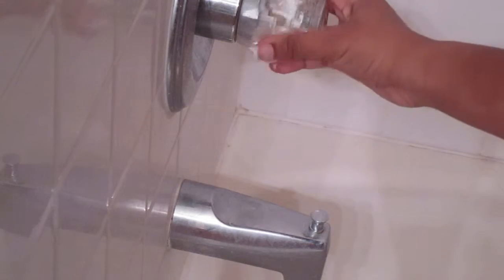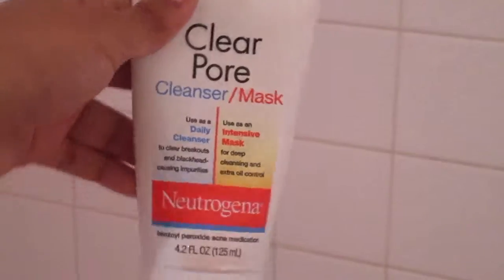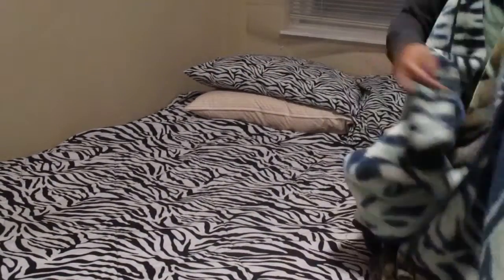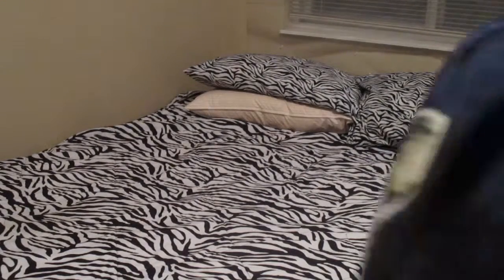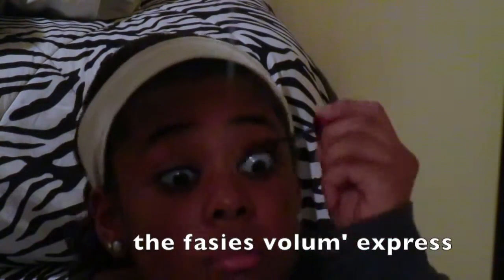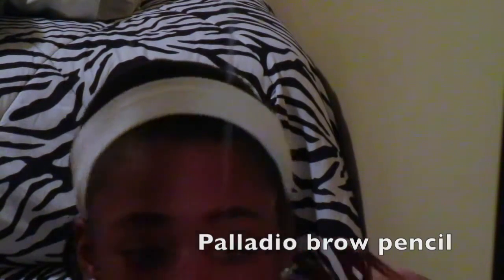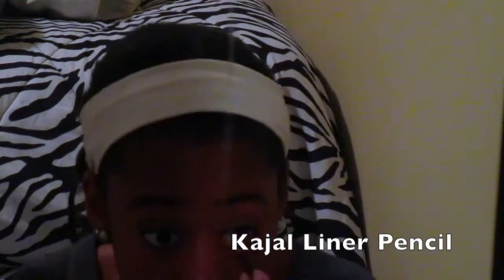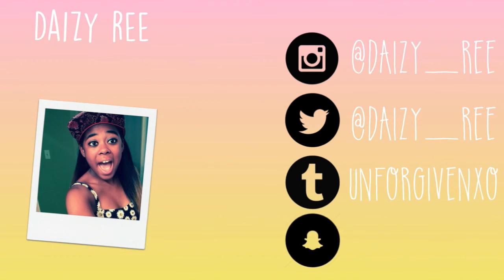School Morning Routine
This is my first school morning routine!!
I hope you guys enjoyed this video.